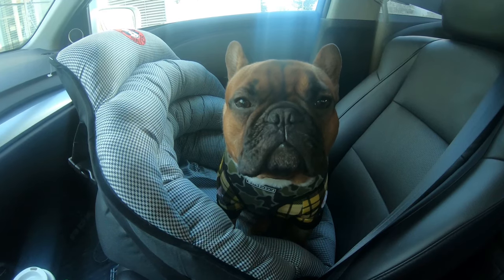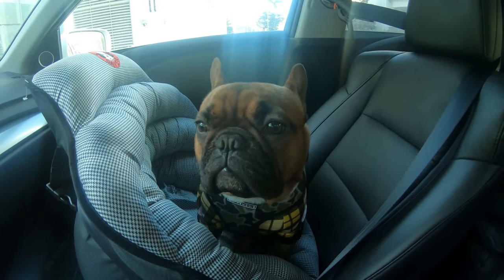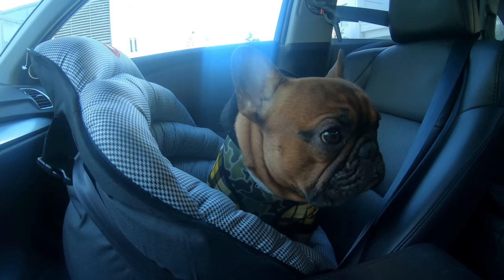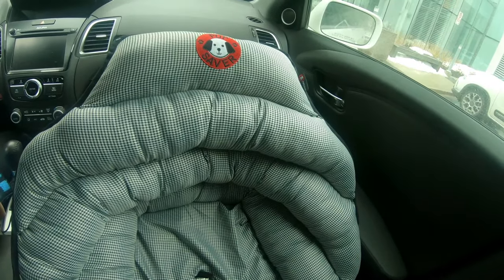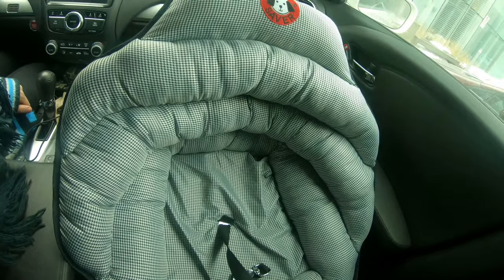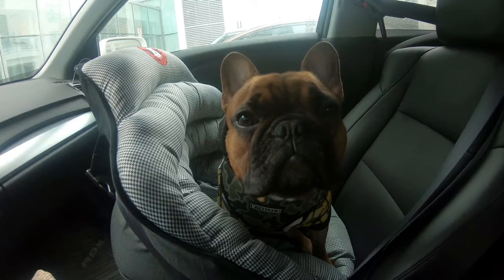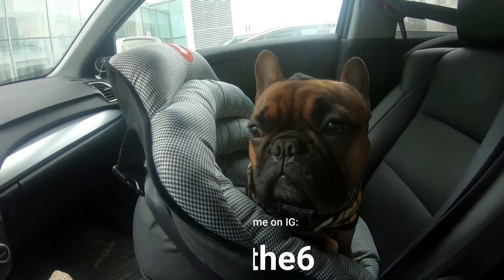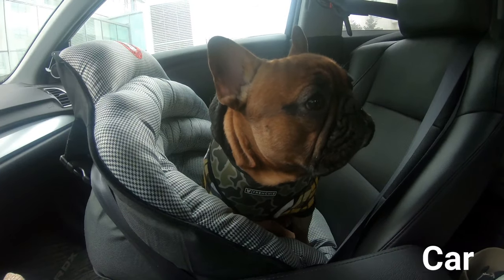Ride Along With Carlos | PupSaver Review | Best Dog Car Seats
Ride Along With Carlos
PupSaver Review--known as the best crash tested dog car seat!

I am sharing with you my review of the PupSaver dog seat. Ride Along with me for the day and see what the hype is all about!